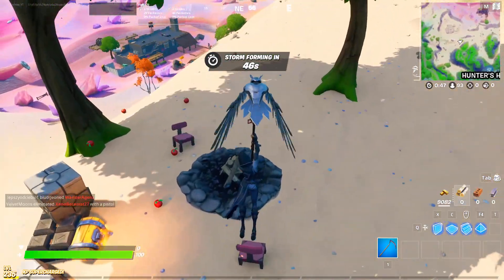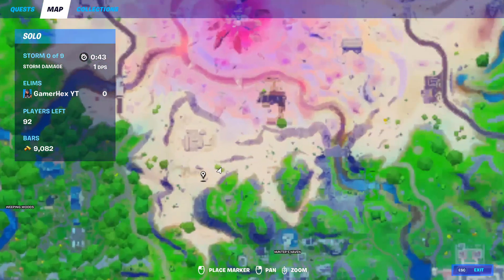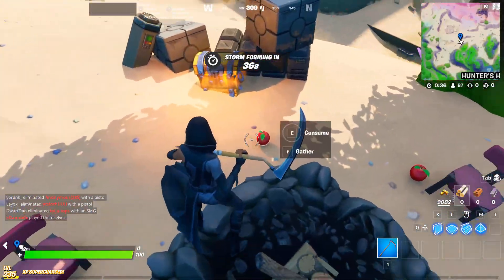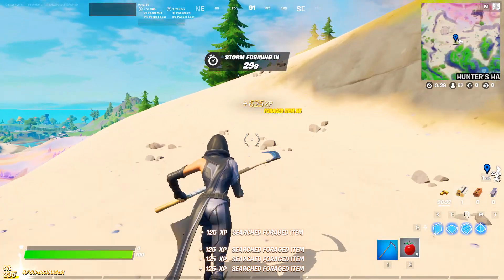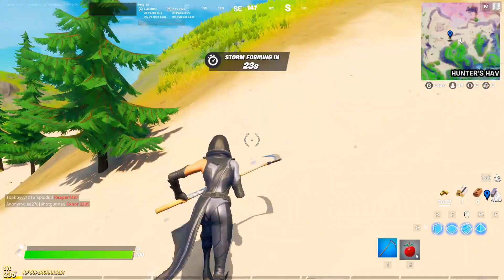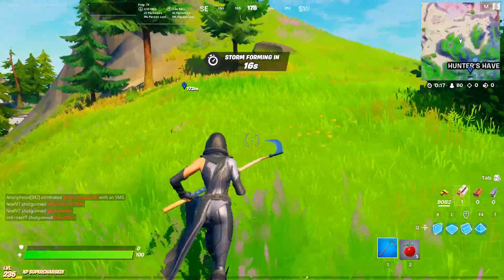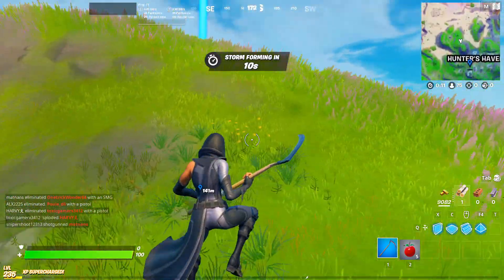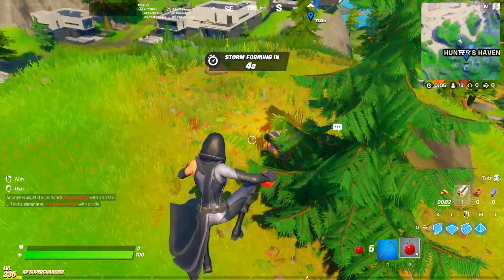Throw Fruit at Hunter's Haven Fortnite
throw fruit at hunters haven fortnite easy method and know the location for it